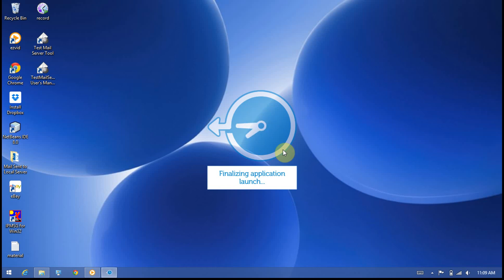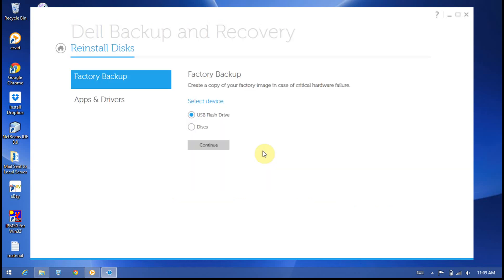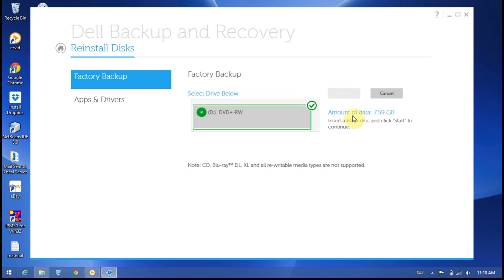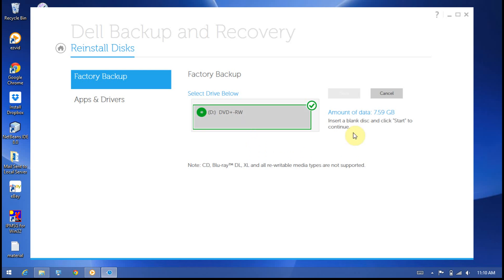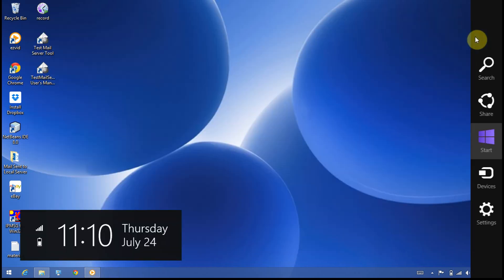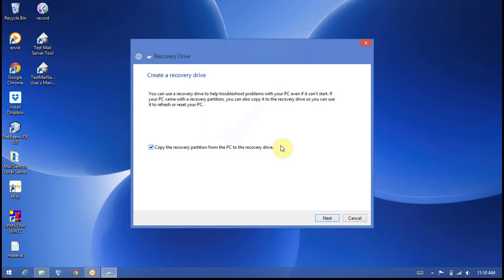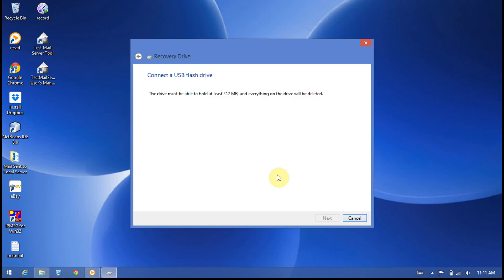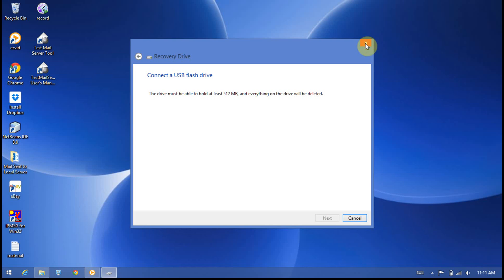Windows 8.1 Factory Backup / Recovery Drive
Factory backup or recovery drive for Windows 8.1